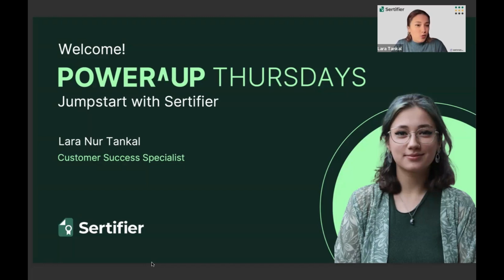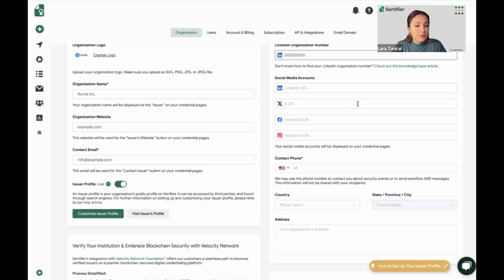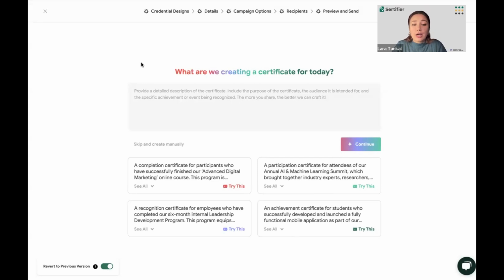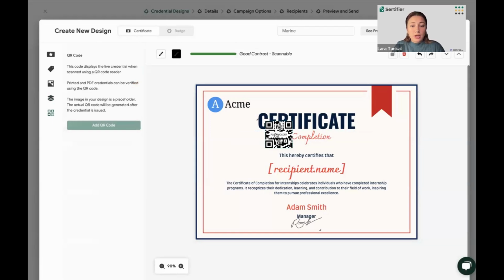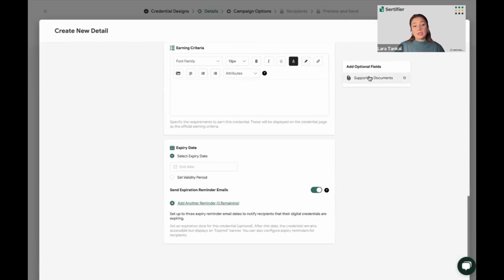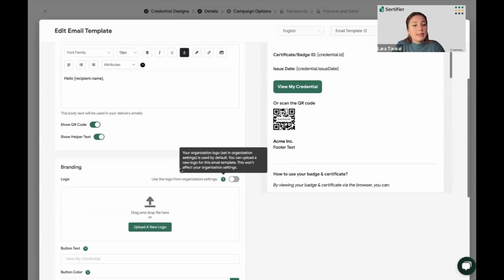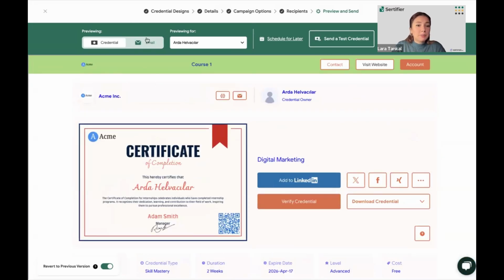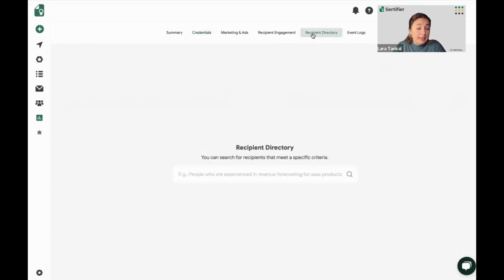Power^Up Thursdays 12: Jumpstart with Sertifier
Welcome to our 45-minute training session led by the Customer Success Team at Sertifier! In this comprehensive session, we cover everything you need to know to get started with Sertifier. You'll learn how to optimize your certification processes, ensuring efficiency and accuracy, and discover how to effectively leverage the key features of Sertifier to enhance your workflow. Our team will guide you through the platform, offering practical tips and insights along the way. Plus, we conclude with an interactive Q&A session where participants had the chance to ask anything related to using Sertifier, providing real-time solutions and advice.

Sertifier helps you safely send digital badges and digital certificates at ease. Many institutions, academies, universities and schools are already using the software to issue digital credentials to their students, alumni and employee or to use them as proof of training or skill acquirement. The recipient are adding hundreds of badges and certificates to LinkedIn each day.

We all know to design, send and store digital badges or certificates can be a painful and time-consuming process... Well, no more! Using Sertifier, you can easily design and send smart digital certificates or digital badges in just seconds.

Sertifier's easy to use badge generator and has been allowing institutions such as; Google, Philip Morris International, The Power Business School, GrowthTribe, Jackson State University, The University of Texas at Austin, Pfizer, Vodafone, Sanofi and many more to send skill badges that are easy to share on LinkedIn.

Sertifier is the best alternative to companies such as Accredible, Credly, SimpleCert, Certifier, Badgr, Acclaim, Certify, GiveMyCertificate, Certifyme and more with its excellent and fast customer service, user-friendly interface, customizable features, premium branding options, detailed analytic reports and integrations. Our services are truly unmatched; you can check it for yourself